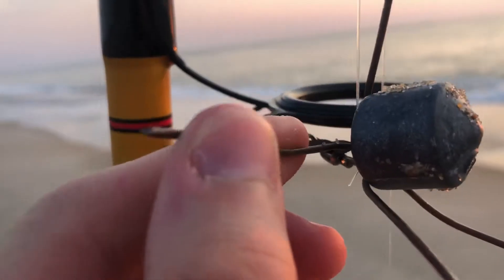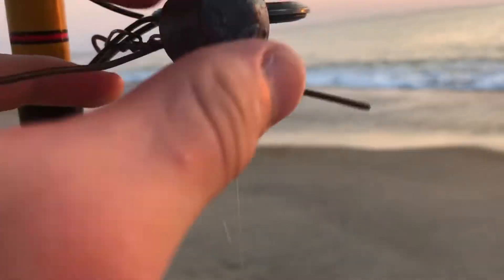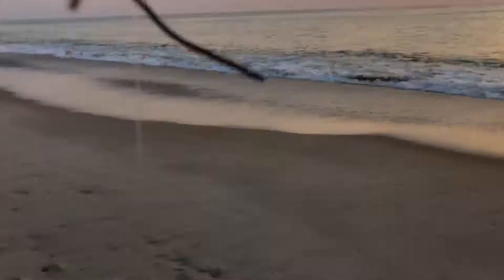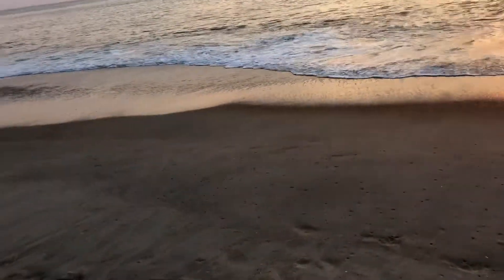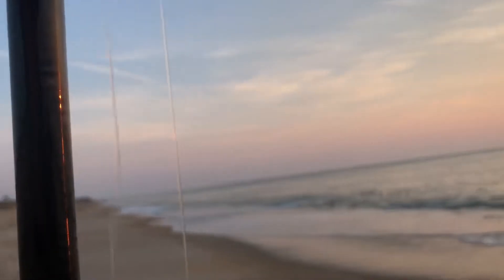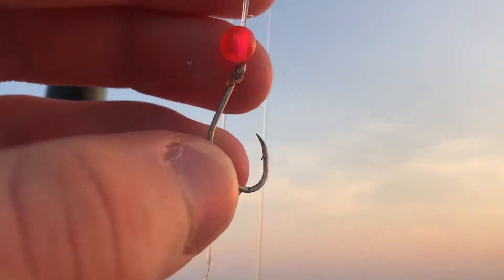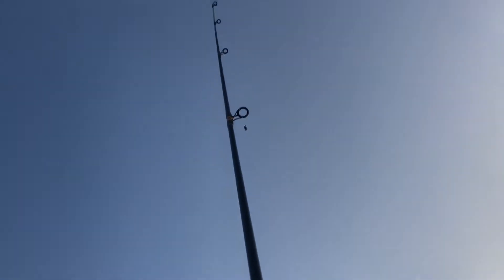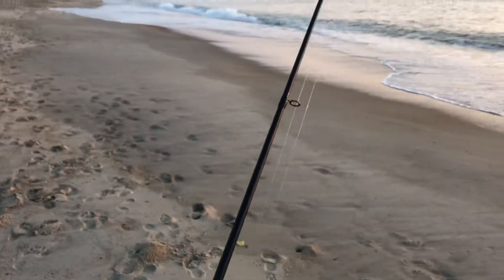How to catch RED DRUM and FLOUNDER from the surf (Outer Banks part 3)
In this video I show how to catch red drum and flounder from the surf. I caught the drum in sand fleas and the flounder on a gulp and jig head combo. Let me know what you thought of the video.